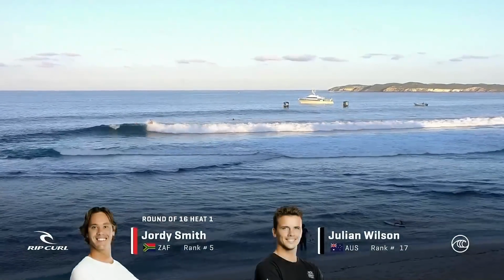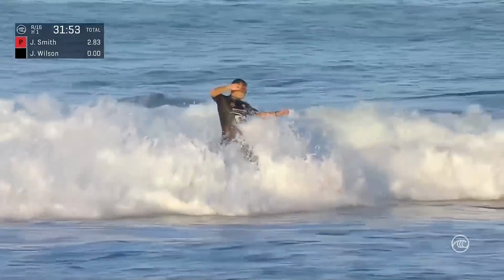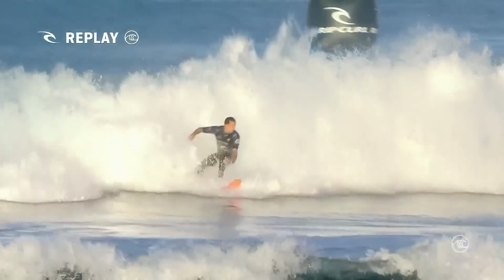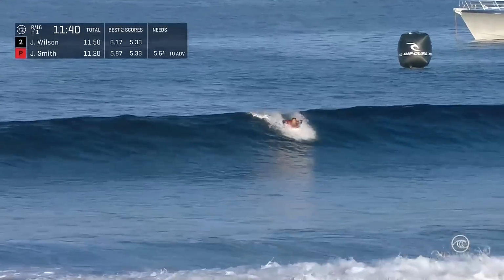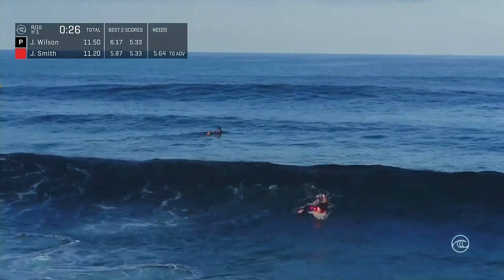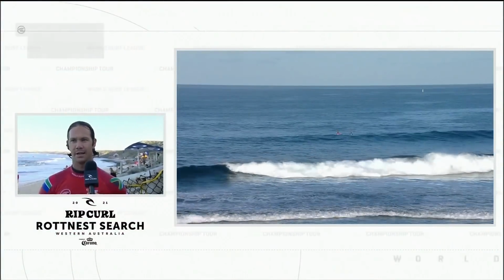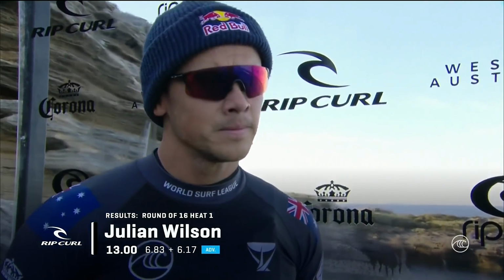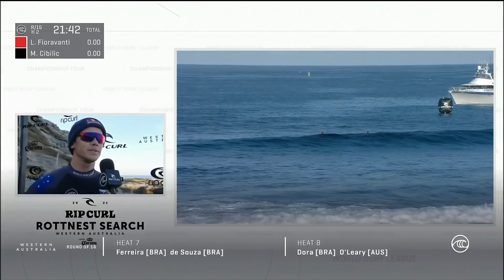Julian Wilson vs. Jordy Smith HEAT REPLAY Rip Curl Rottnest Search Round of 16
Heat Replay of Julian Wilson vs Jordy Smith Rip Curl Rottnest Search presented by Corona Round of 16

This season’s challenging Australian leg ends with its greatest challenge yet: the Rip Curl Rottnest Search. The final stop brings the world’s best surfers to the beautiful Rottnest Island in Western Australia, a place where almost no one on tour has ever competed. With no prior experience at this wave, there’s no telling what could happen. Gabriel Medina and Carissa Moore try to widen their lead on the field, while Stephanie Gilmore, Italo Ferreira, and local Jack Robinson look to leave Western Australia with an event win. Watch live May 16-26 on worldsurfleague.com.